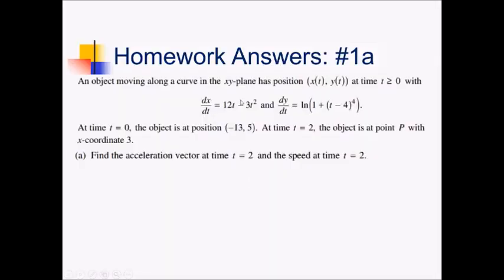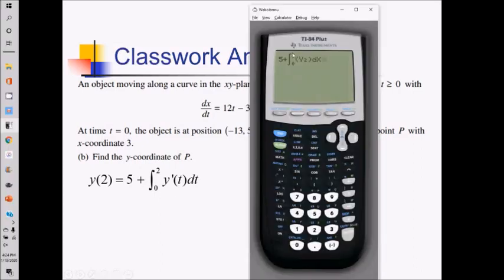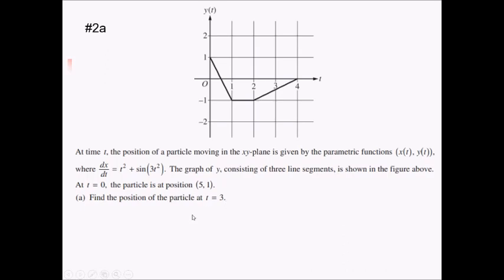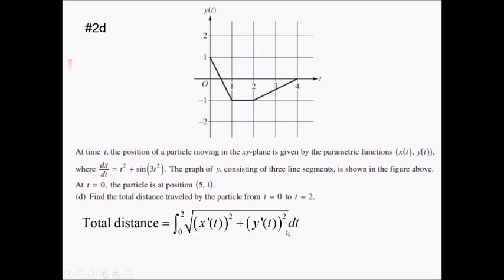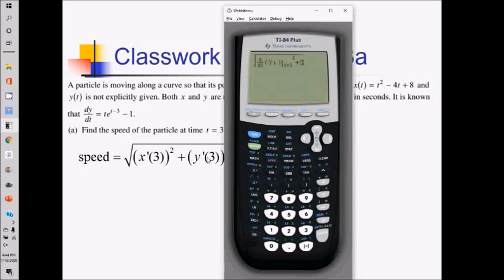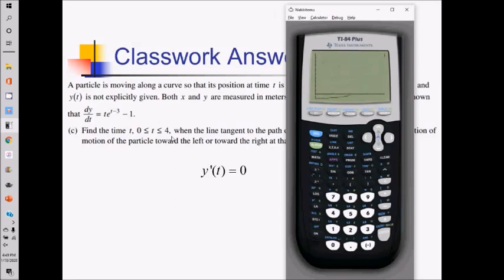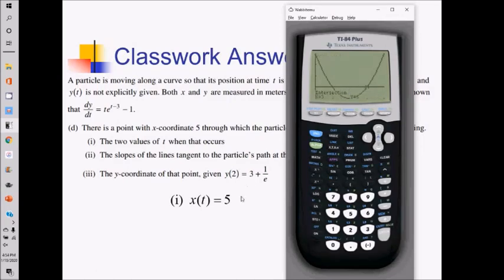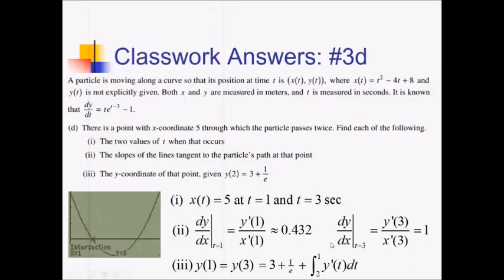Vector Free Response Practice: Problem #1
Worked problems showing how to solve free response problems involving vectors.

Go here for a PDF and handout to go along with this video